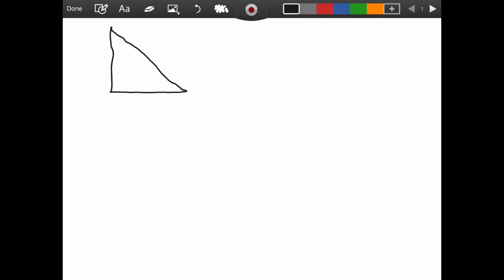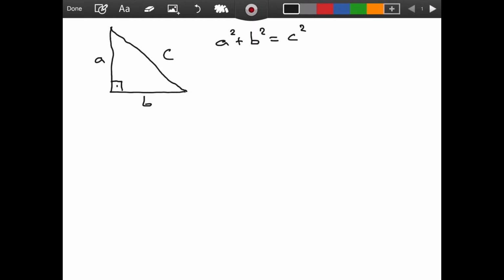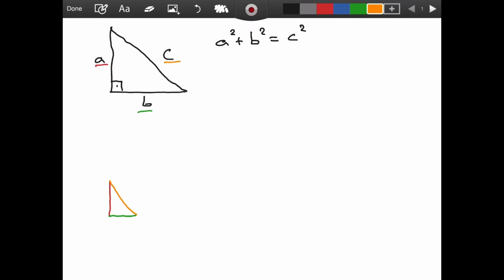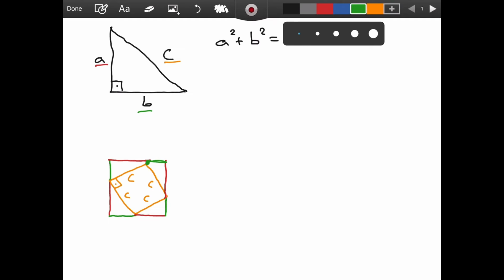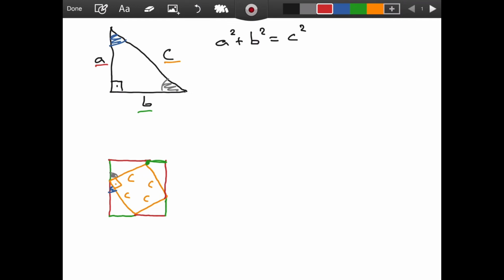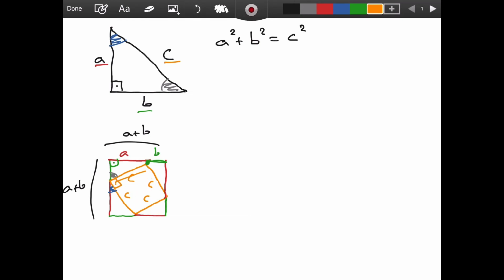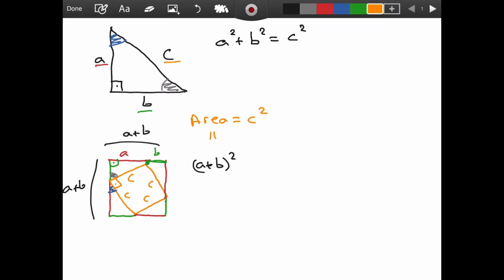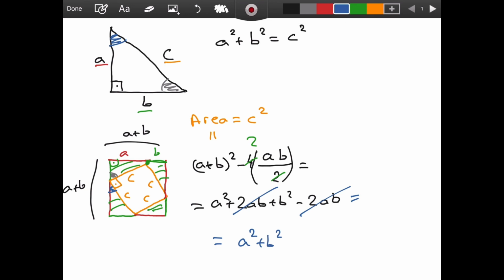A Nice Geometric Pythagorean Theorem PROOF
In this video, I proved the Pythagorean theorem by considering the area of a shape and finding two different formulas for it.